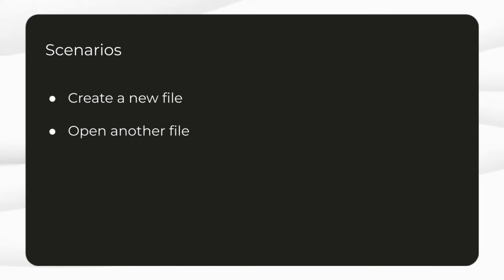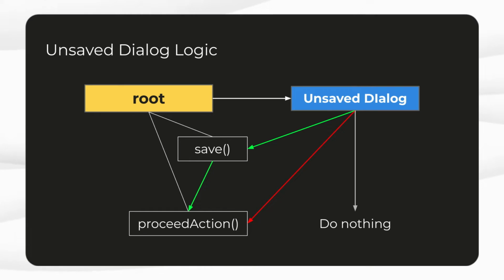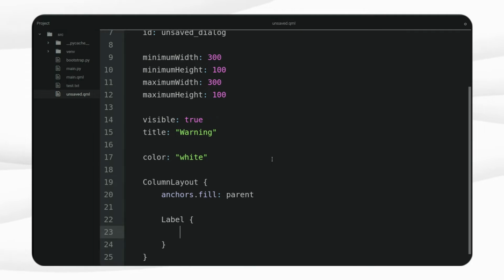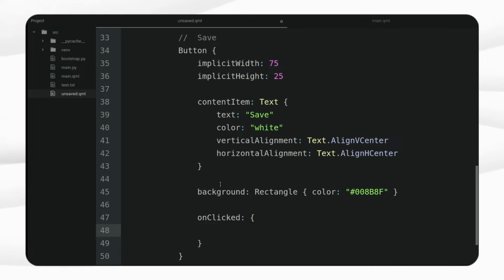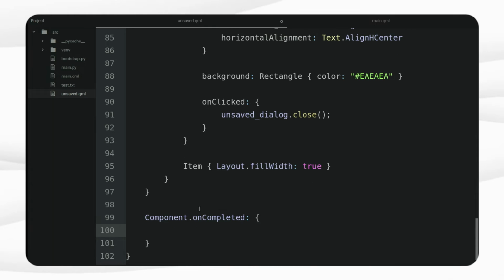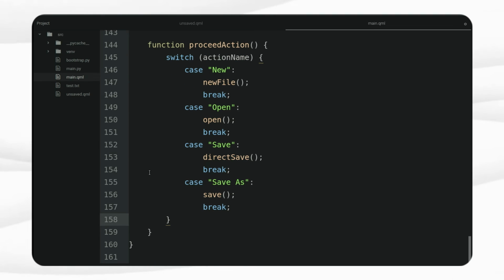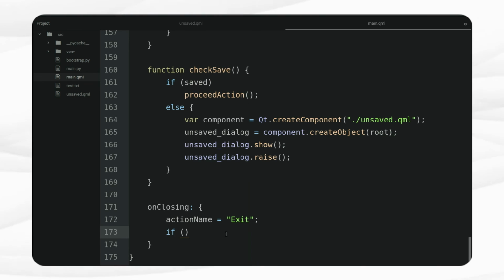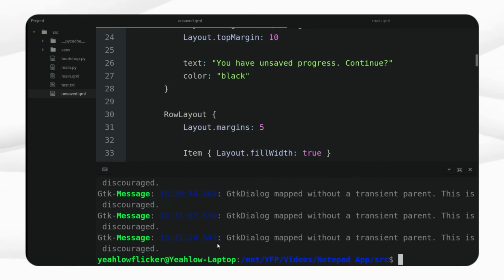Unsaved Dialog | Notepad App w/ Python & Qt (2022) | EP5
In this episode of the Notepad App w/ Python & Qt series, I demonstrated the implementation of the unsaved dialog.

When the user attempts to open or close a file, or close the entire application, these actions will potentially cause the loss of progress. It is therefore necessary to have an unsaved dialog to warn the user about their progress.

The implementation consists of two parts, the saved status and the dialog. The saved status indicates if the current progress has been saved. If not, an unsaved dialog will show up when the user attempts to perform the "dangerous" actions.

This episode includes the instantiation of a new component within the QML context, as well as the property feature in QML.

This series is created as an example of building a GUI application using Python, as well as building a desktop application which will work on Linux and Windows. Follow this series and you will learn how to make a GUI app using Python and the Qt framework.